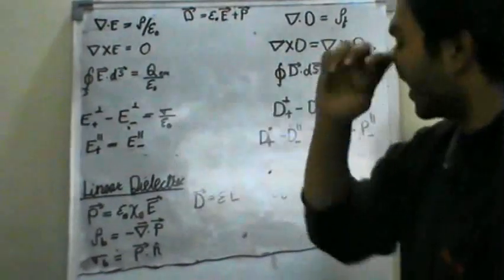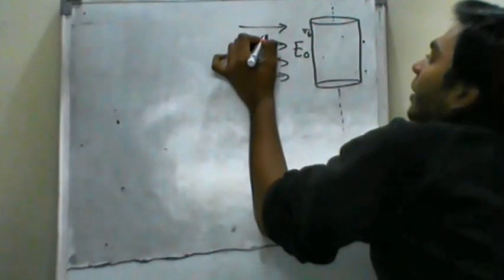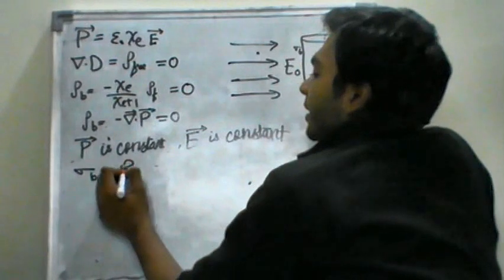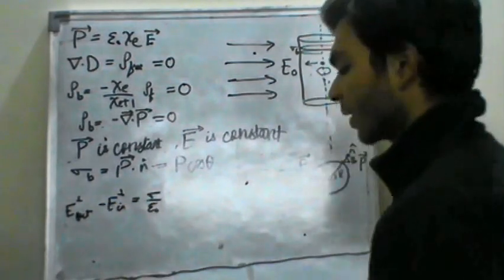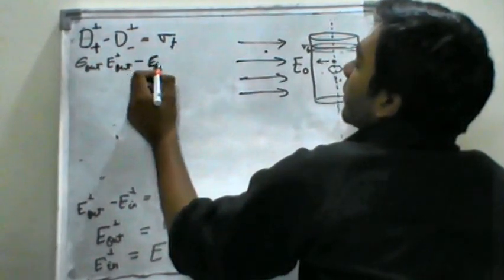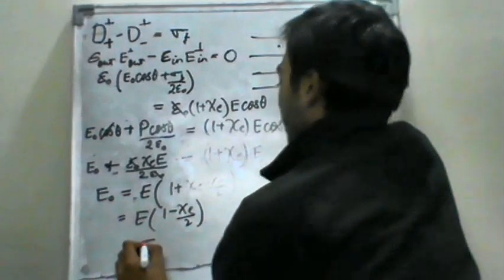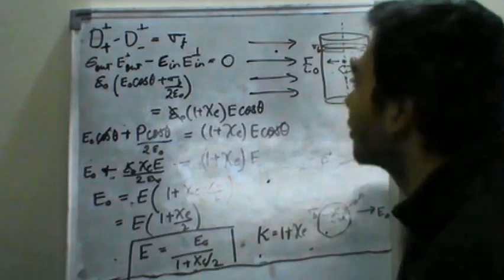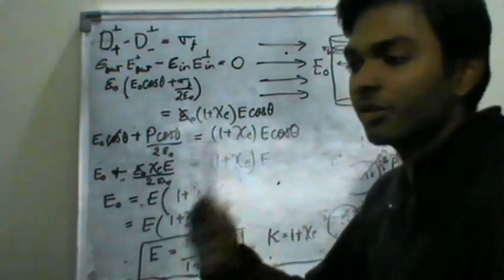Boundary Value Problem with Linear Dielectric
Section 4.4.2 of Griffiths by Rutuj Jugade and Akash Gupta